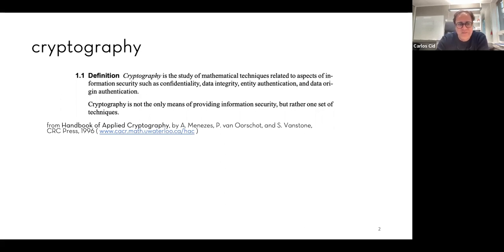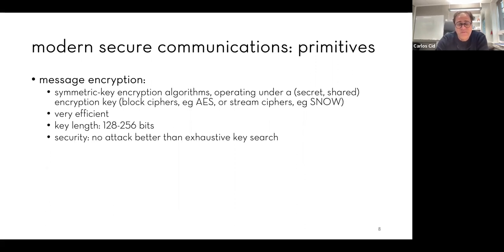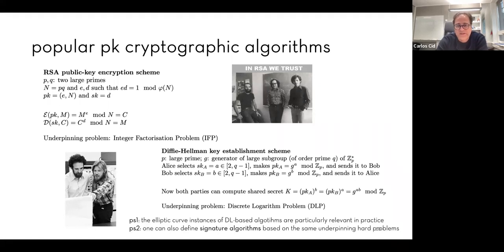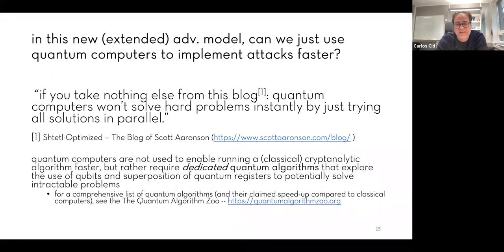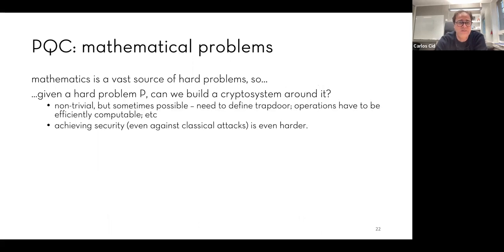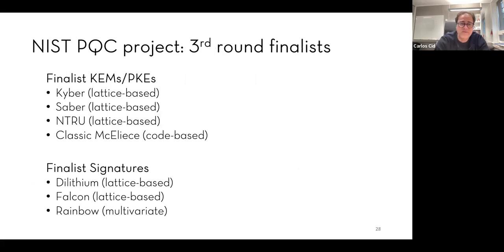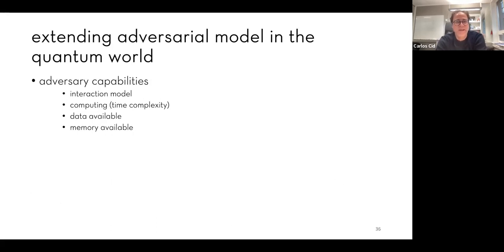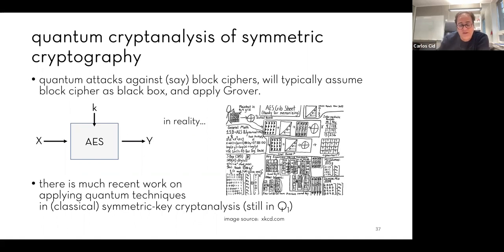Cryptography in a (post-)quantum world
Carlos Cid, Simula UiB and Okinawa Institute of Science and Technology

In this talk will discuss how developments in quantum information sciences are influencing cryptographic research and real-world deployment. A particular focus will be on the designs and security of post-quantum cryptographic algorithms — these are constructions which are expected to remain secure with the (eventual) advent of quantum computers. This is an area of much activity with the ongoing NIST standardisation process to select post-quantum encryption and signature schemes.